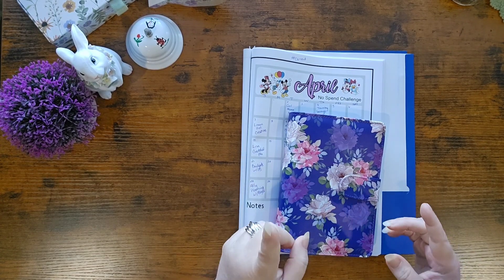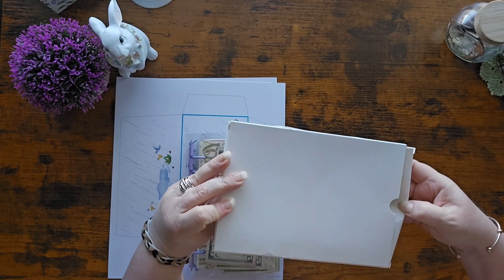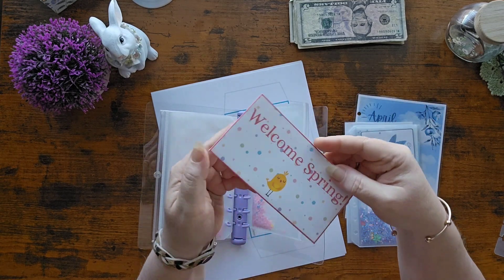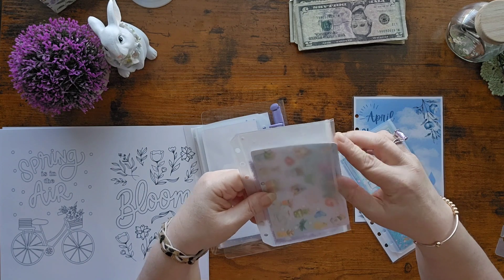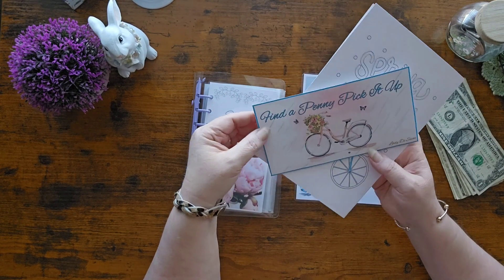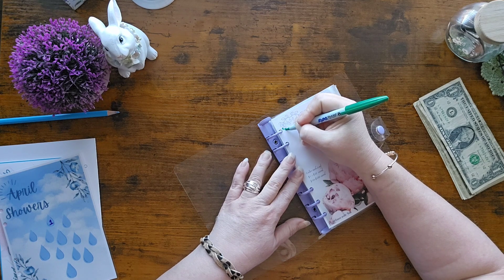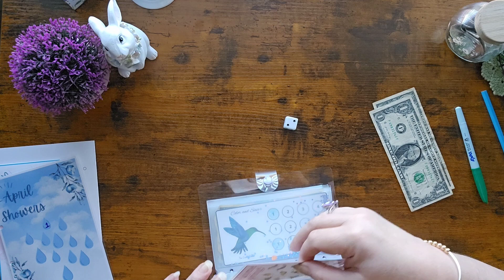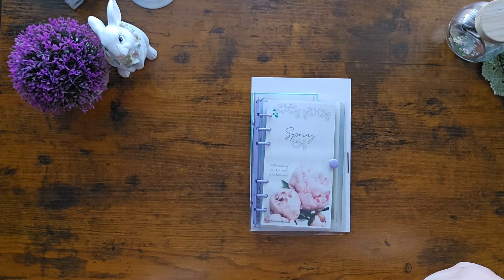Spring Savings Saturday! New Binder!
Y'all, I love this binder so much! I love the beauty of all the spring images and challenges, so I took as many as I could and added them into this one binder. This binder will be replacing my minis binder until the end of spring. No worries, though! All those minis and the money in those challenges isn't going anywhere it is all safe and sound, awaiting our return to them! Let's take a moment to enjoy the beauty of the season while we save!

You can reach me by email @

-or-

McRae-Helena, GA 30411